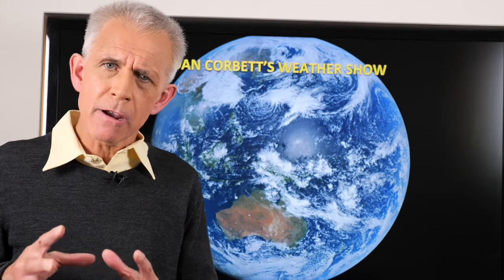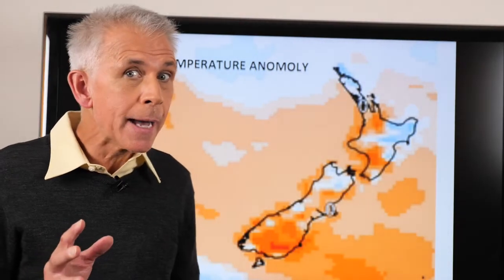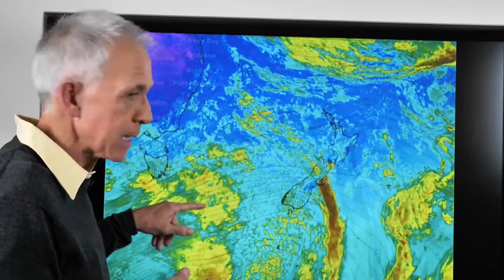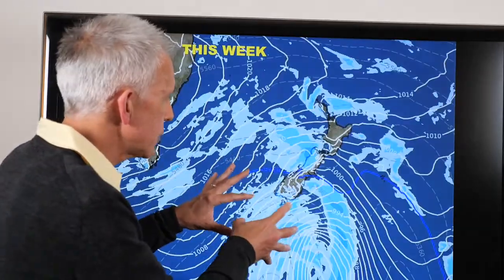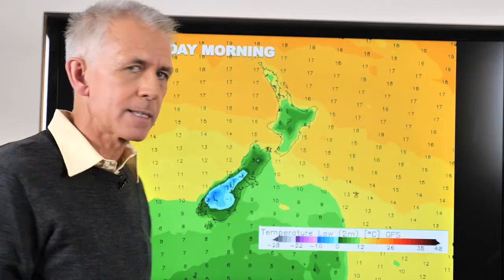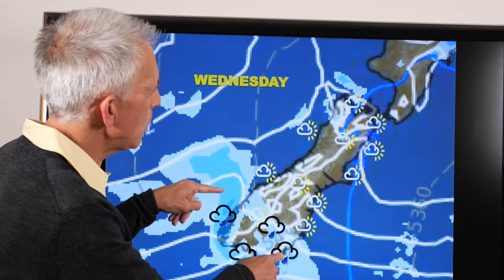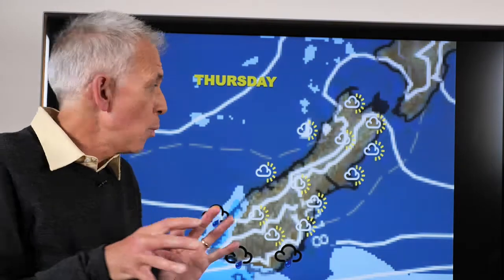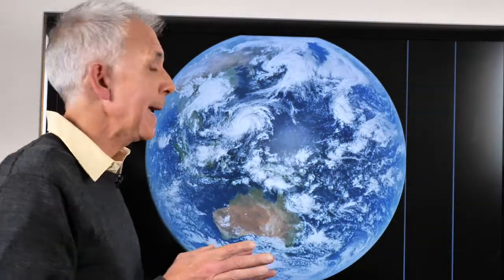Dan wx show apr 26 smaller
Dan's look at the weather across New Zealand for the upcoming week.